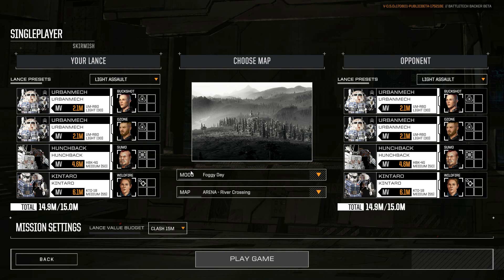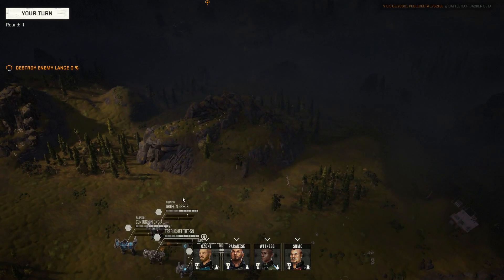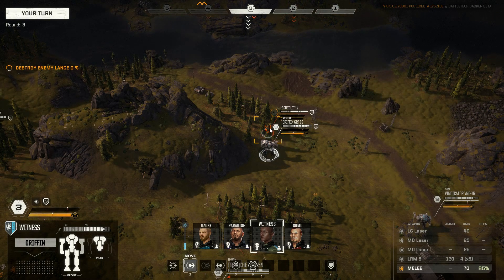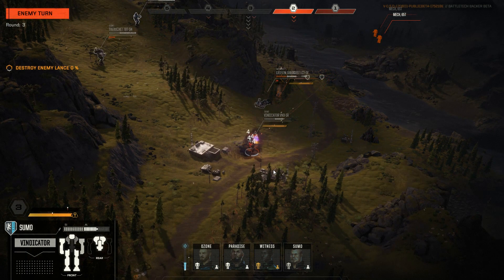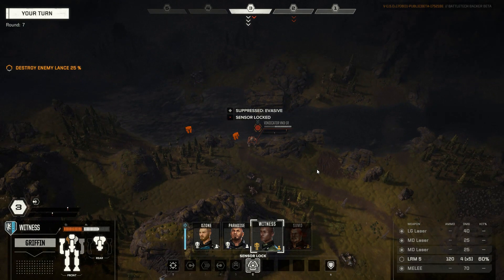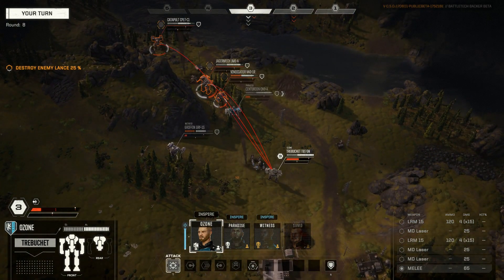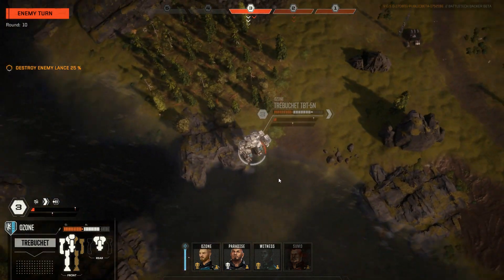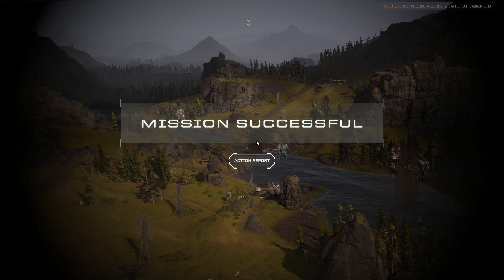Battletech - Beta AI Skirmish - Medium Flanking Lance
In this video I show off a medium lance build we used in Mechwarrior Online and which I used before in the Tabletop game as well as MegaTek.